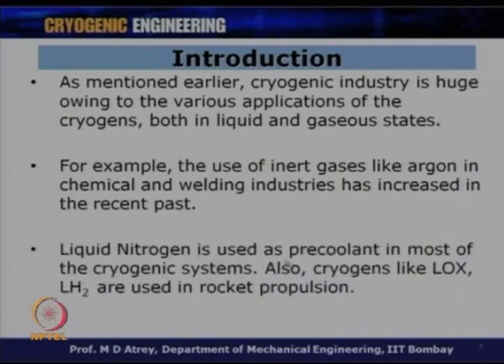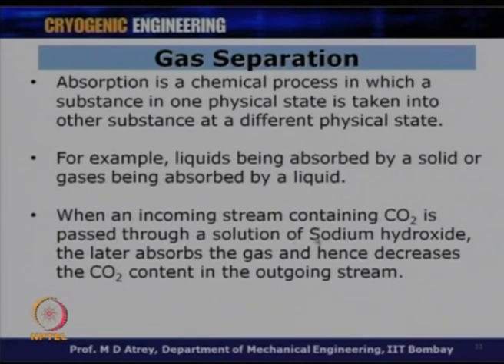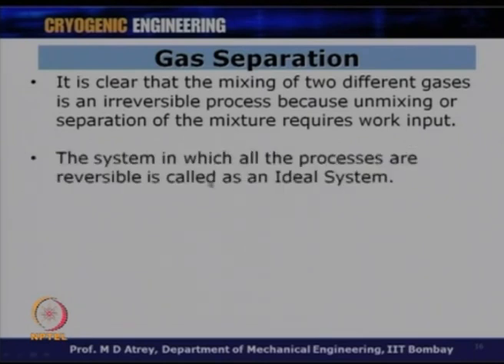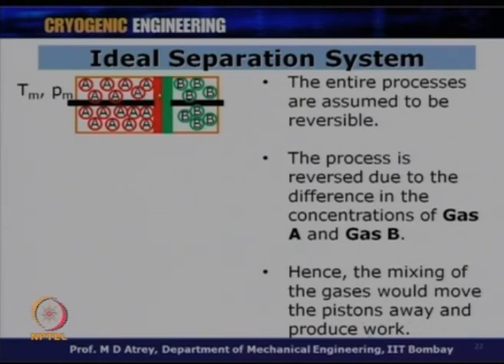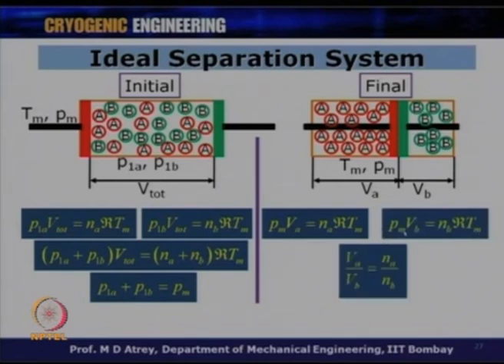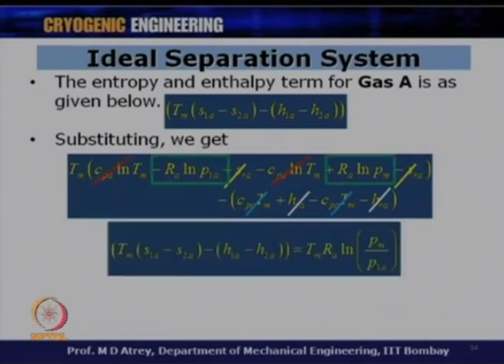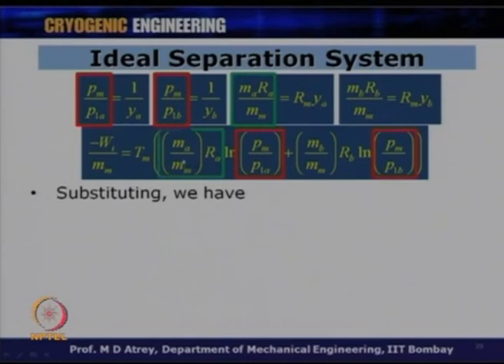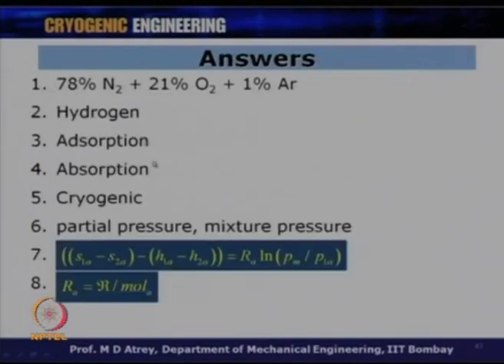Lec 18: Gas Separation